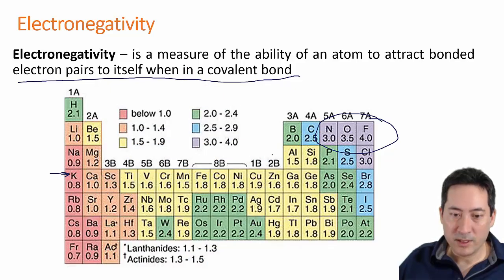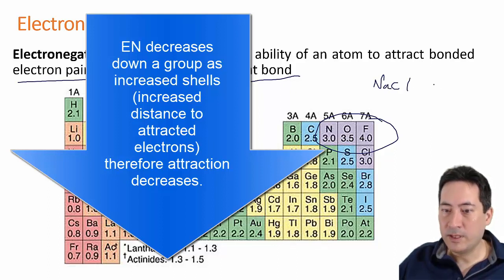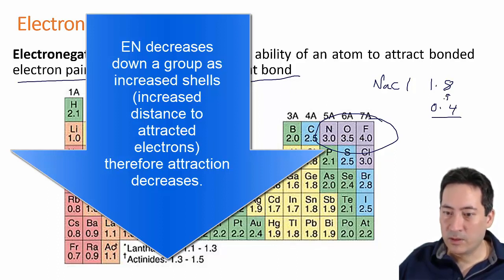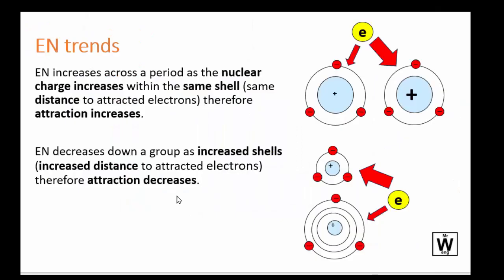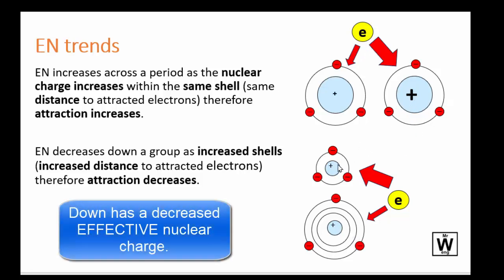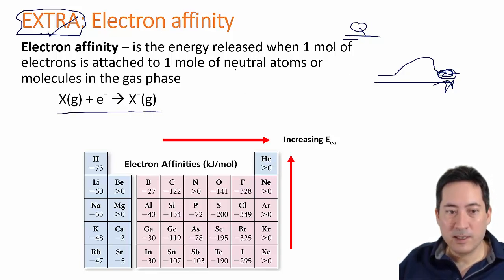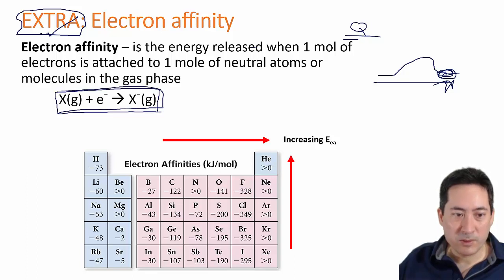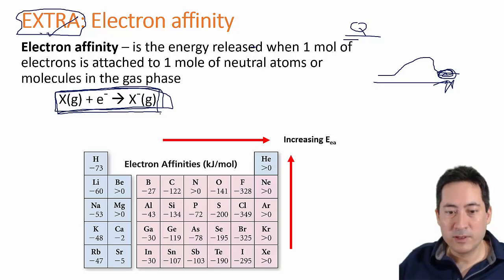Electronegativity | U1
ATAR Chemistry Y11 U1 T1 Atoms PT TRENDS Electronegativity